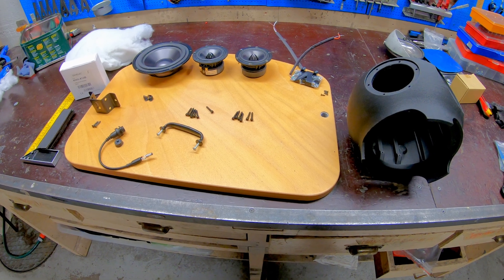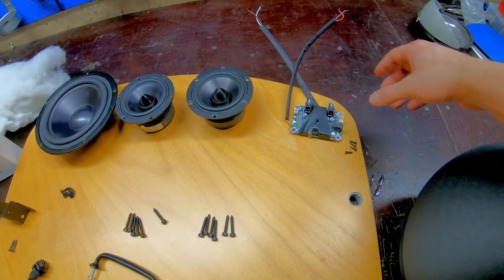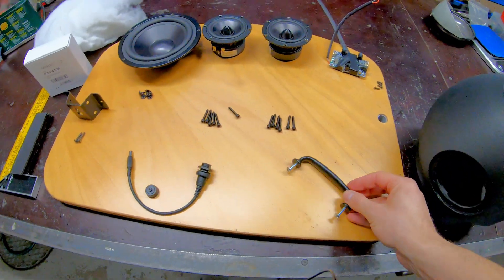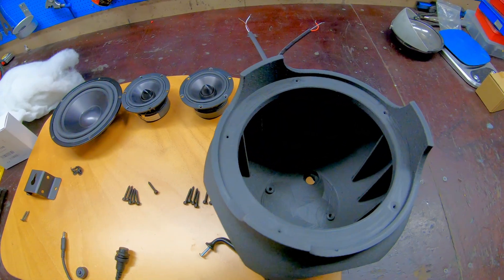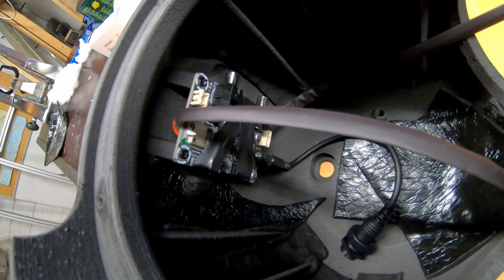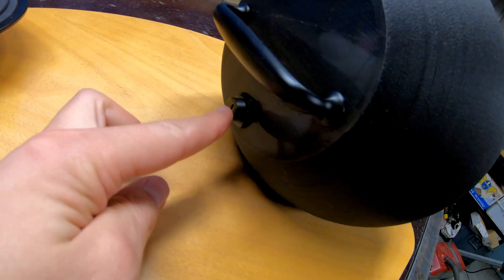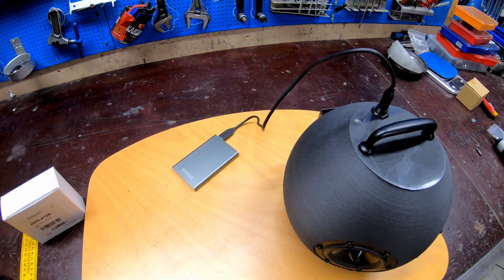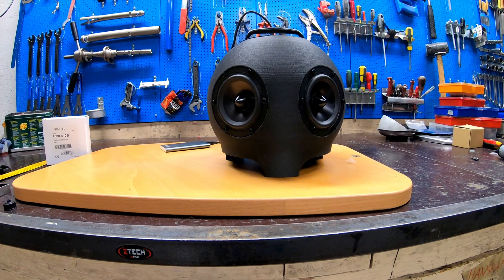3D printed boombox assembly instructions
Here's how to assemble your BB1 or BB2 boombox.